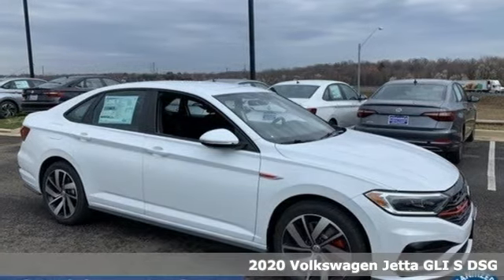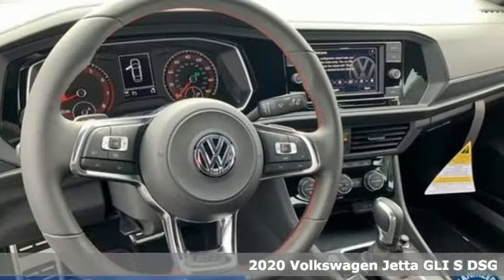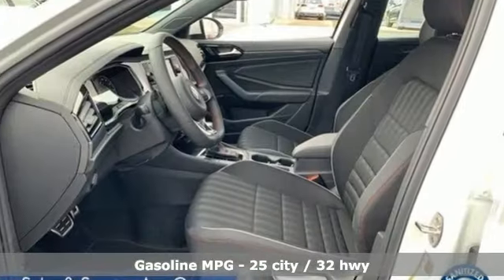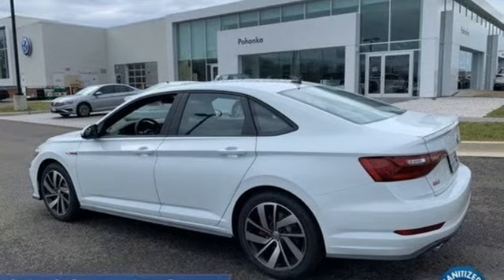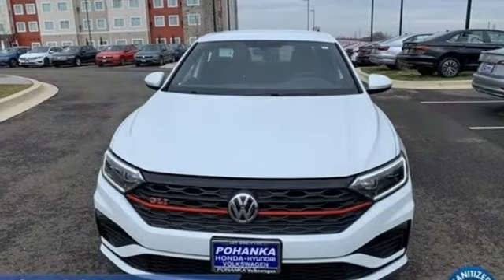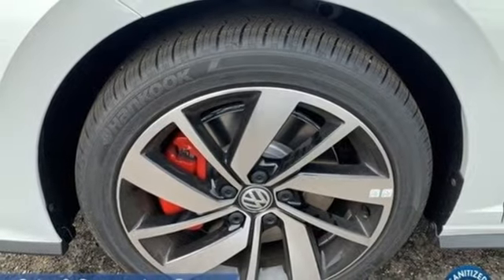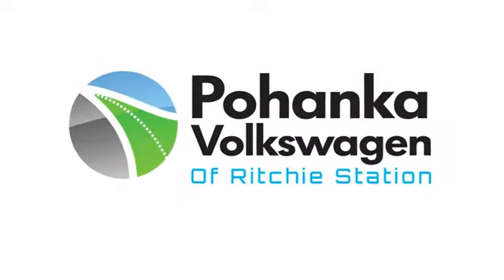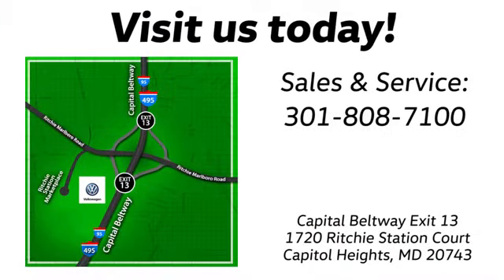New 2020 Volkswagen Jetta GLI Capitol Heights, MD VLM038024 - SOLD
Year: 2020
Make: Volkswagen
Model: Jetta GLI
Engine: 2.0L TSI
Transmission: 7-Speed DSG Automatic with Tiptronic
Color: White
Interior: Titan Black
Stock #: VLM038024
VIN: 3VW6T7BU3LM038024
Pure White 2020 Volkswagen Jetta GLI 2.0T 2020 Volkswagen Jetta GLI 2.0T FWD 7-Speed DSG Automatic with Tiptronic 2.0L TSIbr25/32 City/Highway MPGbrbrCome experience the Pohanka VW difference.

Address:
1720 Ritchie Station Court